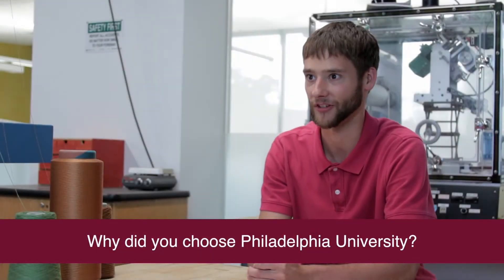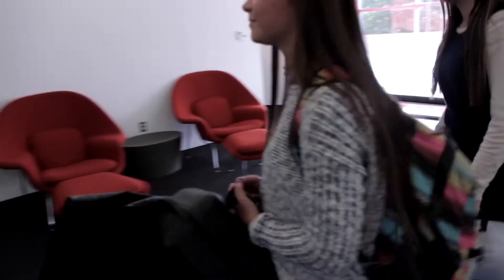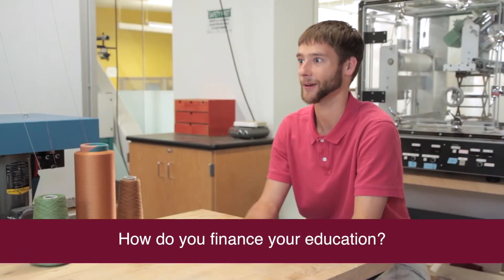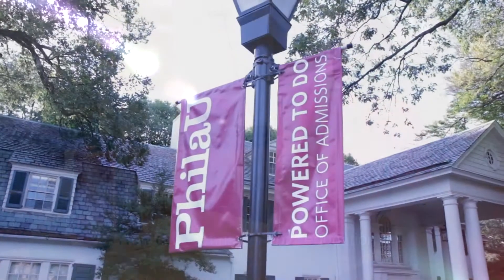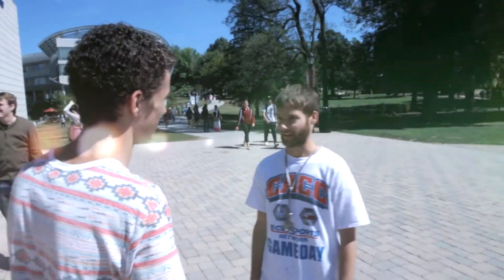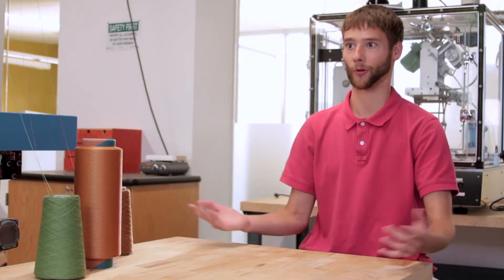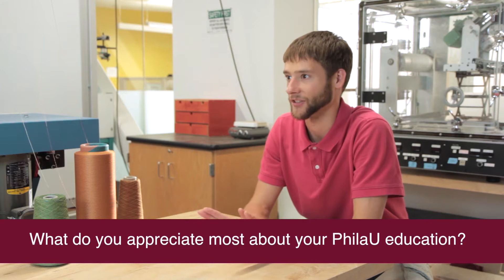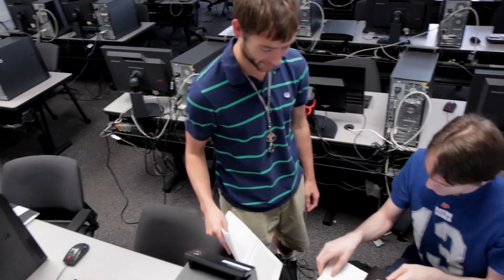The PhilaU Fund: Devin's PhilaU Experience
Devin Bachurski '15 is a student studying mechanical engineering at PhilaU- he is this semester's highlighted student. Thank you for your support of PhilaU!